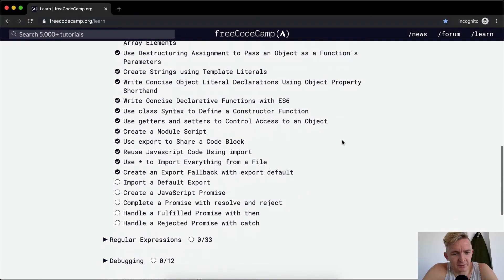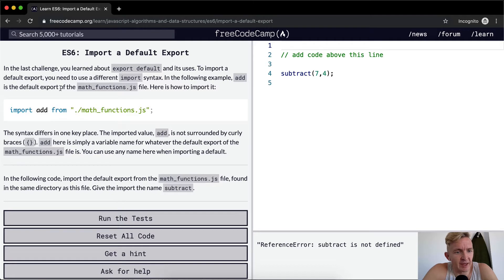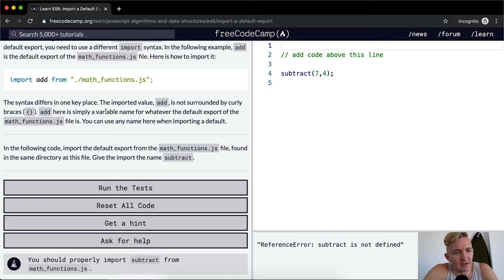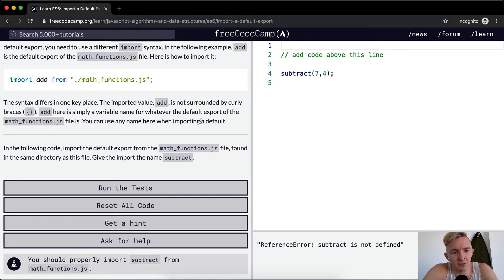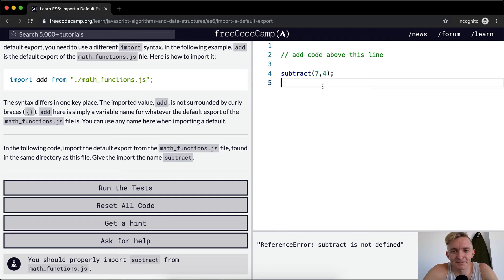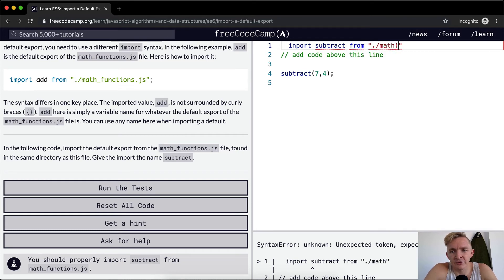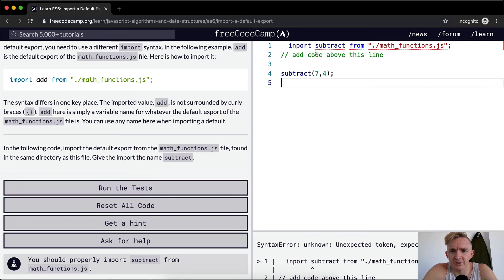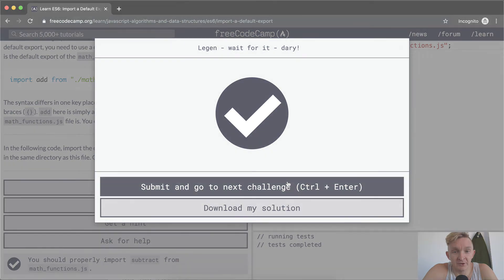ES6 - Import a Default Export - Free Code Camp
In this JavaScript ES6 tutorial we import a default export. This is one part of a multi-part series where I attempt to go in depth on a collection of Free Code Camp material. I hope this helps you learn more effectively. Enjoy!